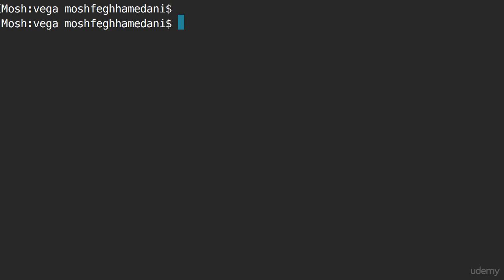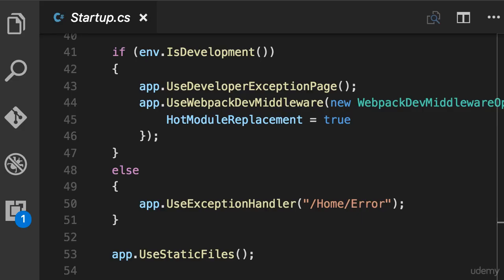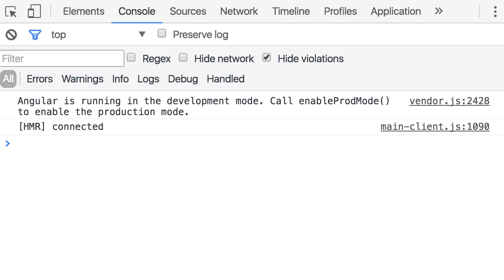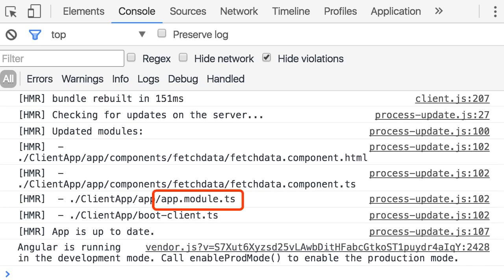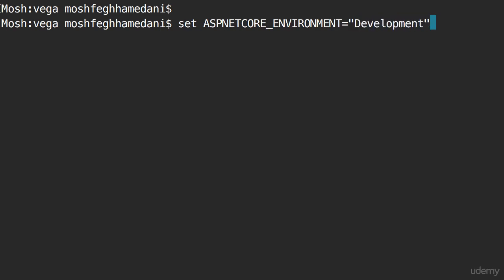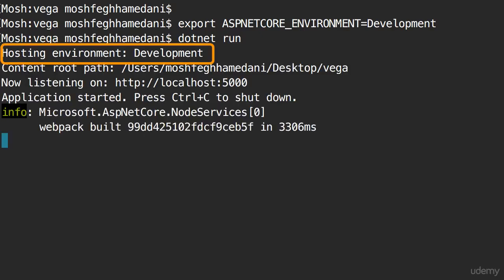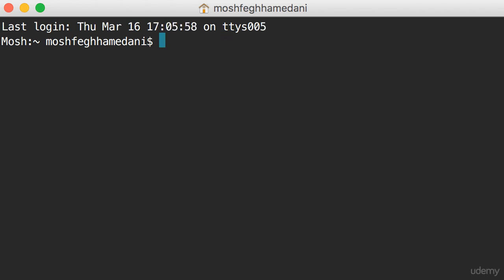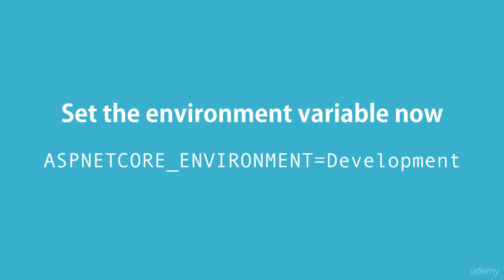ASP.NET Core | #10 - Environments [By Mosh Hamedani]